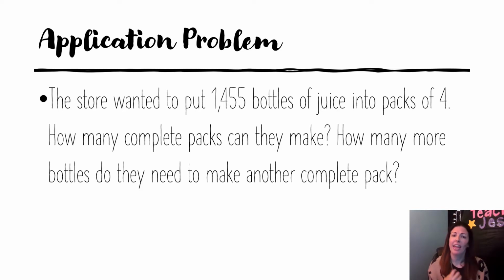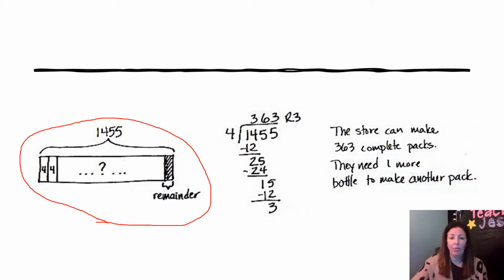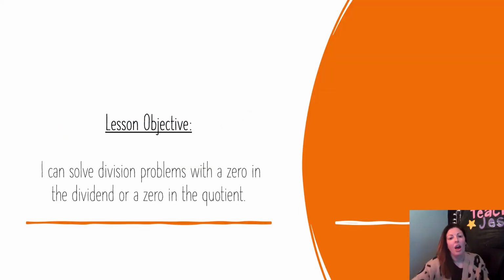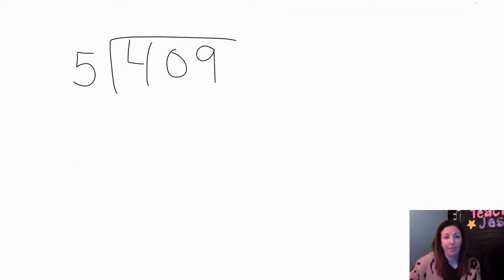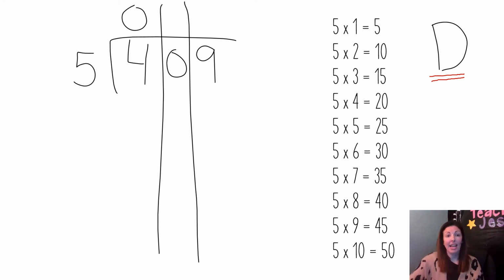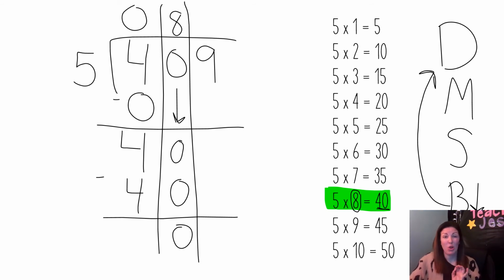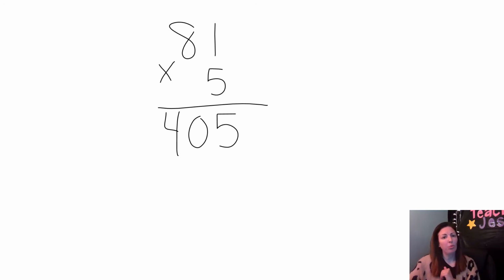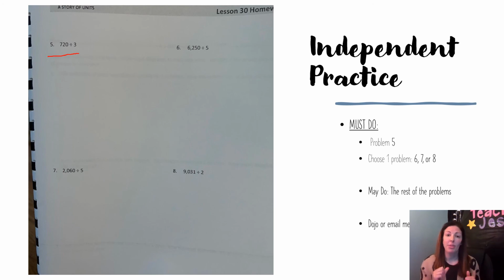4/27/2020 - Solve Division Problems with a Zero in the Dividend or with a Zero in the Quotient.